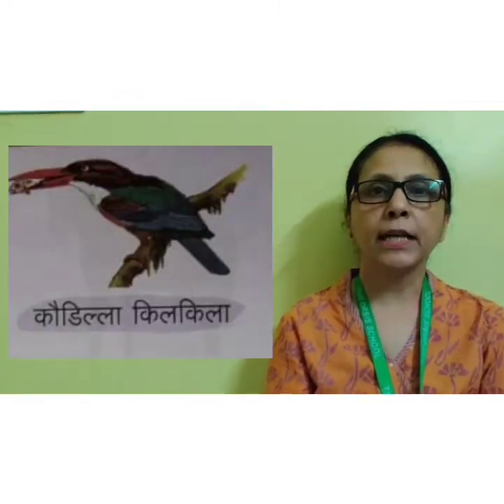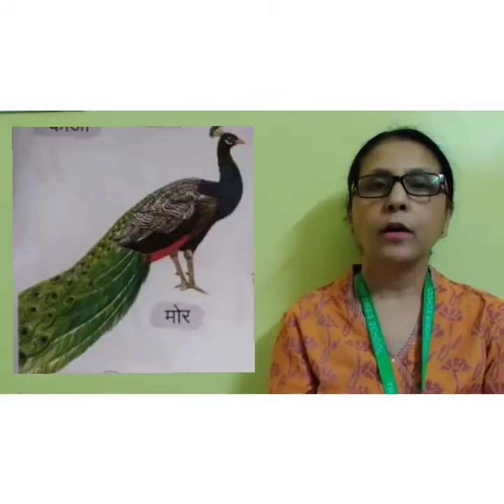The Orbis School - Hindi - Jr KG - Birds in Hindi